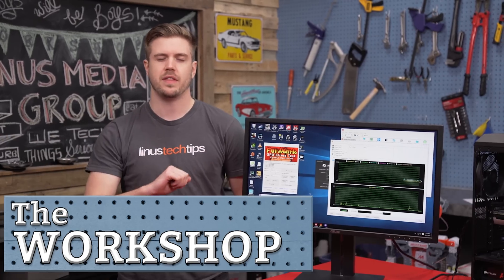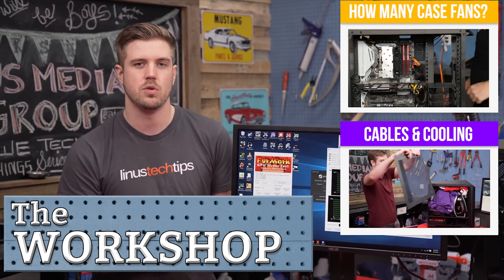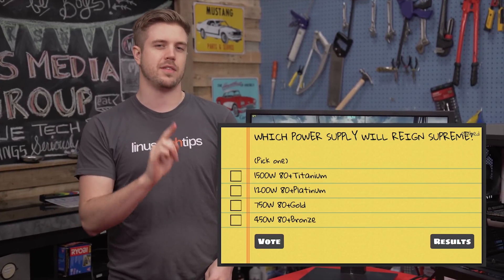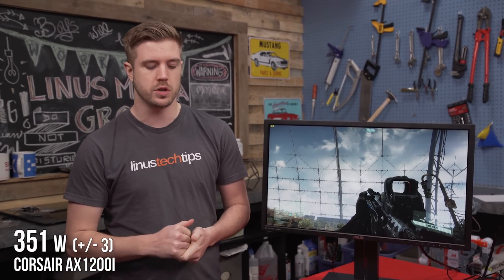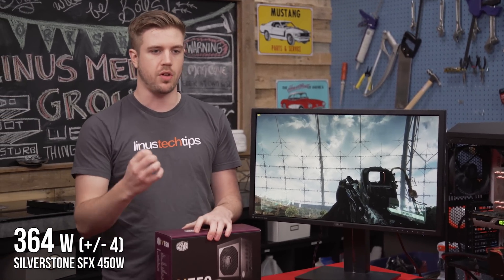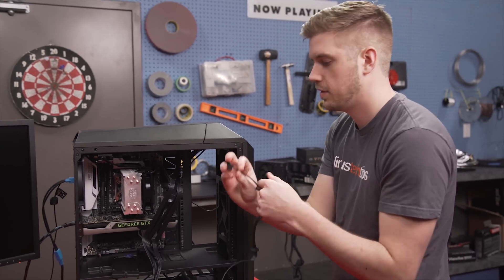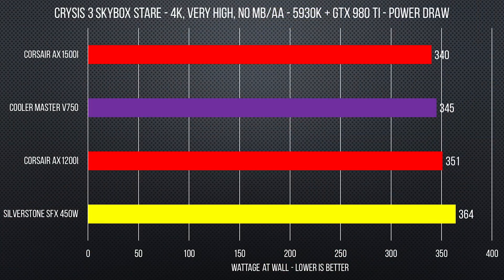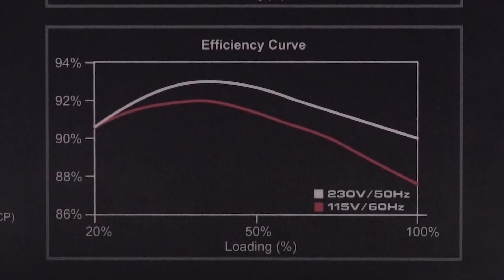High Wattage PSUs - Do they consume more power?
If the number on the sticker is bigger, will the number from your wall be as well? Let's find out!